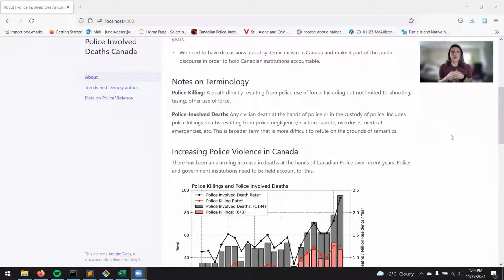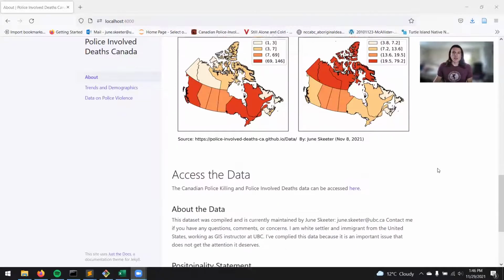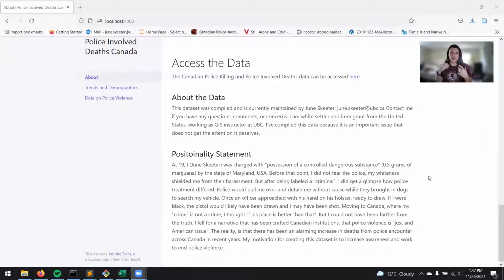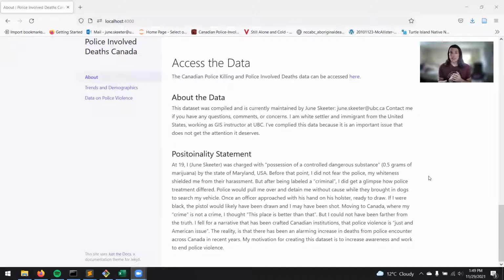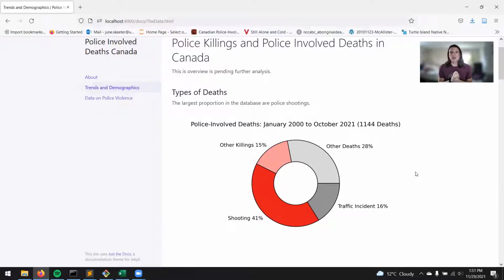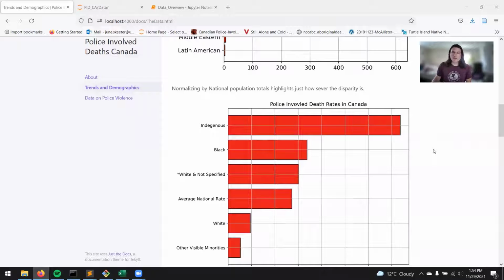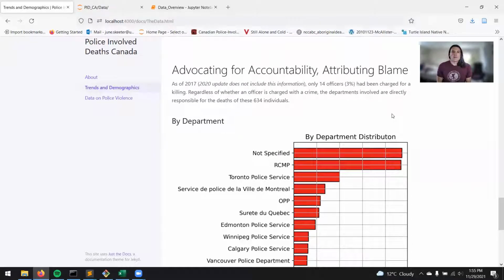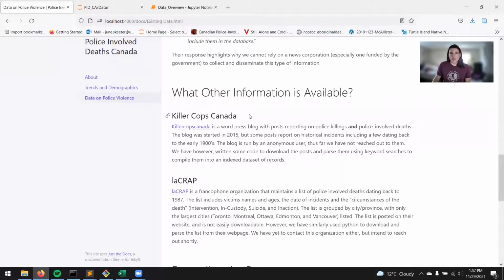GIS Applications Police Involved Deaths